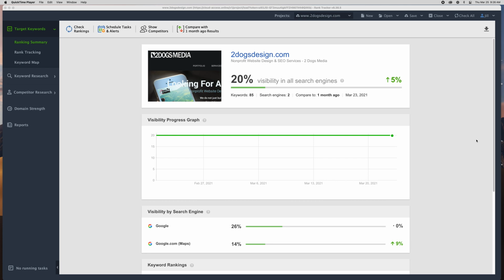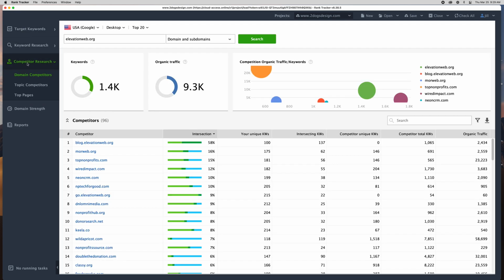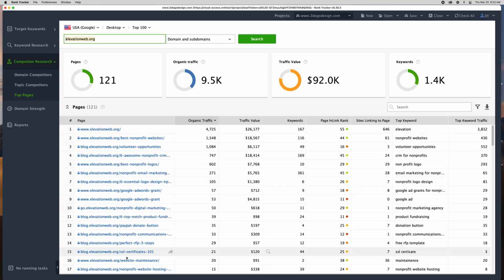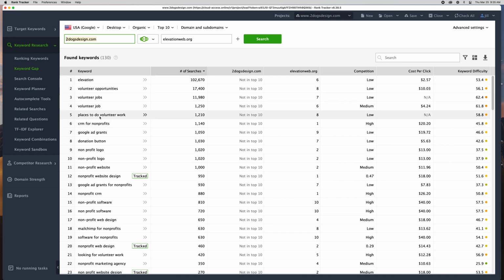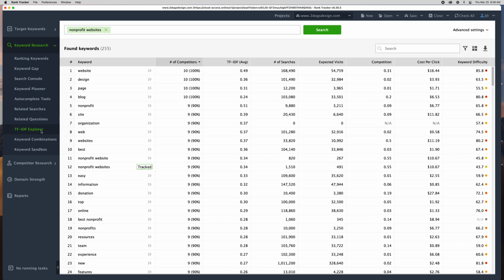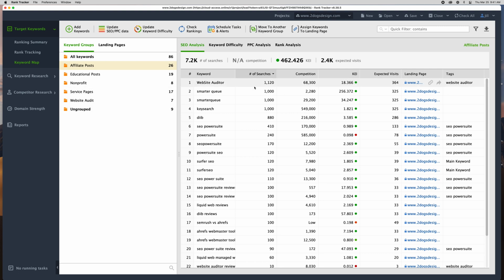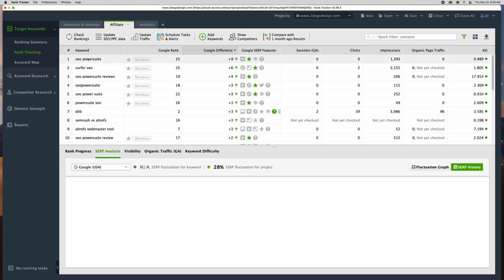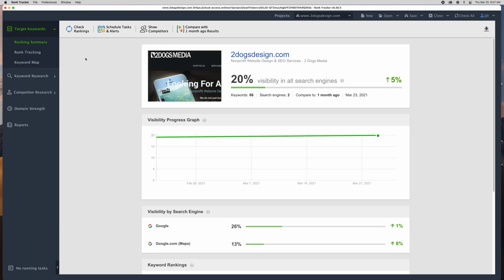RankTracker From SEO Powersuite (UPDATED 2021)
Take a tour of SEO Powersuite's Rank Tracker tool and see if it is the right rank tracker for your needs. Rank Tracker is a one annual fee for the whole year and comes with a ton of features to help you not only track your keywords, but grow your traffic.

This is an updated video from my earlier video - and there are lots of new features to love!

Some of the items you will see in this video include:

How to track keyword rank
Keyword mapping
Custom keyword report tabs to monitor by groups
How to do keyword research and the options that are available
Run SEO reports
...and more